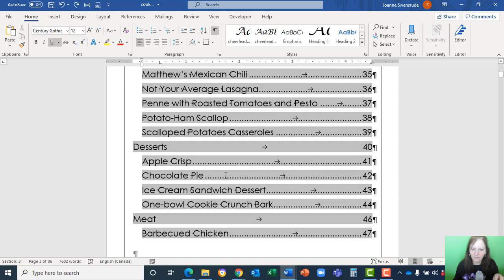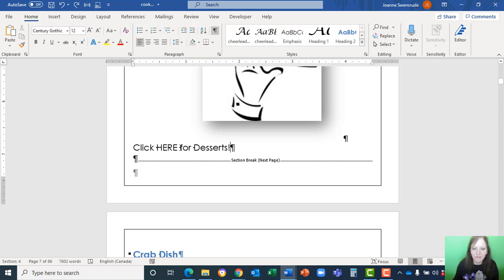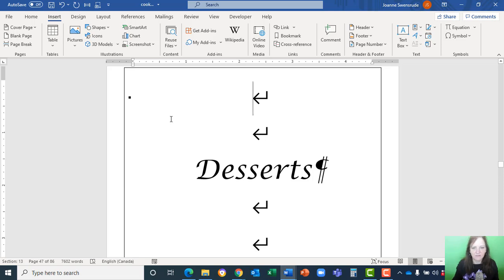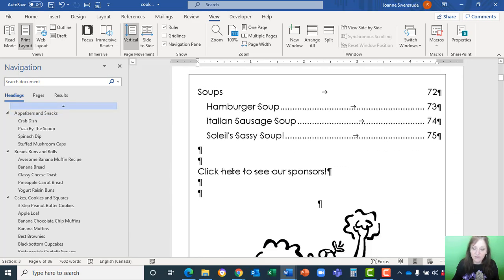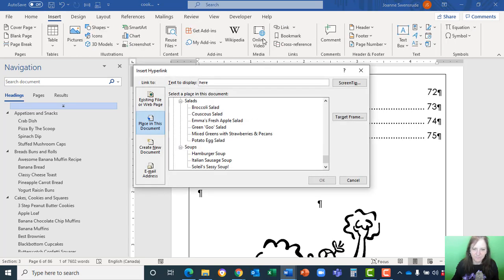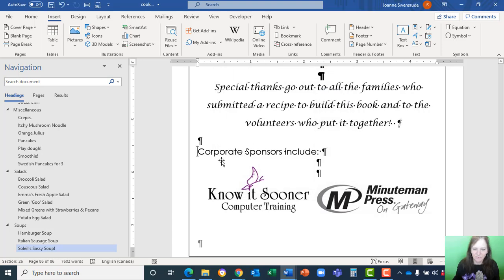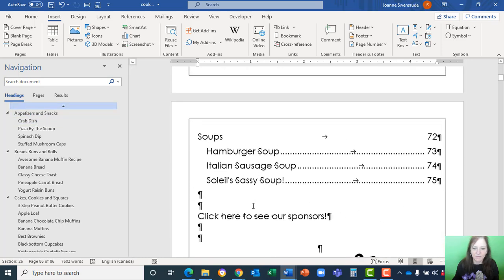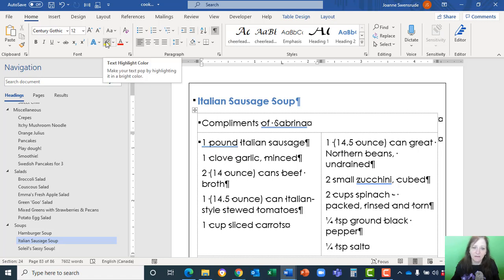Episode #35 - Using Bookmarks in Word for Hyperlinking